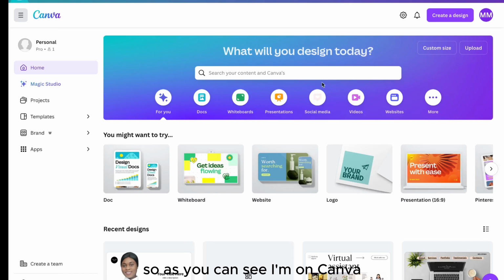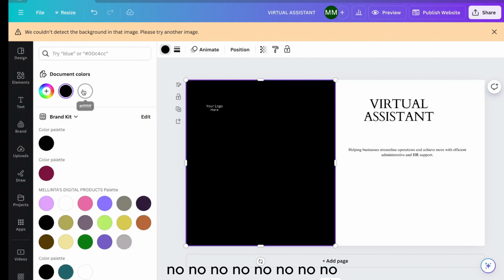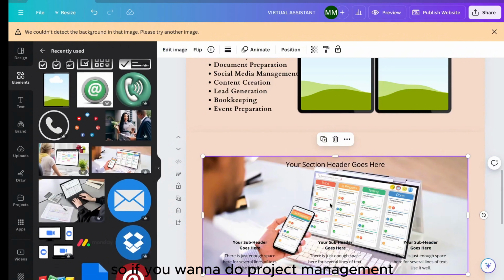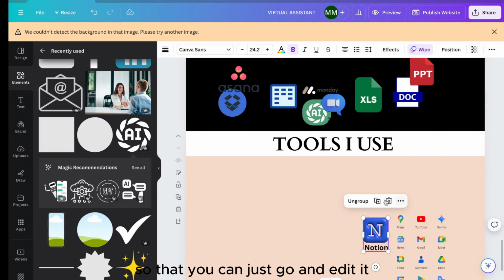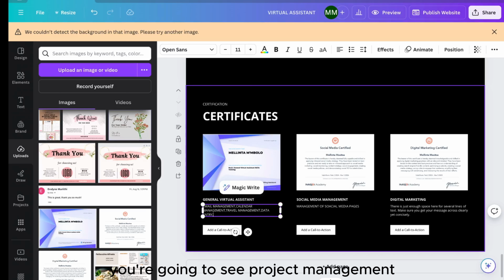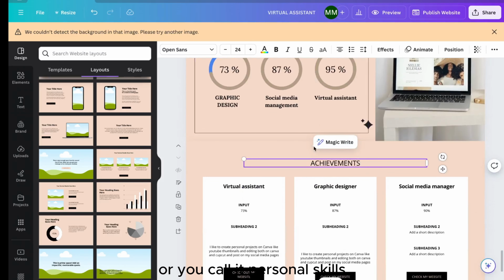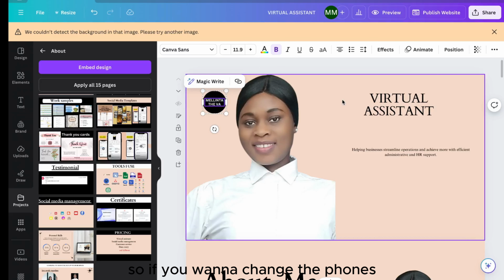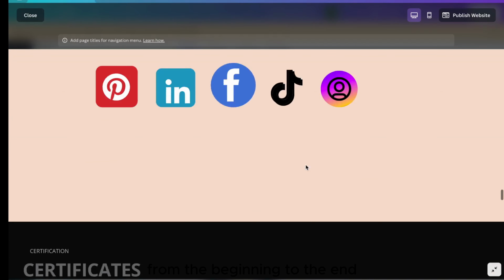How to Create a Professional Portfolio from Scratch: Step-by-Step Guide for Virtual Assistants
Are you a Virtual Assistant looking to attract more clients and showcase your skills? In this video, I’m going to show you how to create a professional portfolio from scratch that will impress potential clients and help you stand out in a competitive market. This step-by-step guide is perfect for beginners and experienced VAs alike who want to learn how to build a portfolio that highlights their expertise, experience, and unique services.

🔍 What You’ll Learn:

1. Why having a professional portfolio is essential for Virtual Assistants
2. How to organize and structure your portfolio for maximum impact
3. Tips for showcasing your best work and client testimonials
4. Step-by-step instructions for creating a portfolio using Canva
5. How to optimize your portfolio for SEO to attract more clients online
Whether you're just starting out or looking to revamp your existing portfolio, this tutorial will guide you through every step. By the end of this video, you’ll have a stunning portfolio that will help you land more clients and grow your Virtual Assistant business!

If you found this video helpful, please share it with your fellow VAs!

🔗 Resources Mentioned in This Video:

place your order to edit this template or

1:25 Why a Portfolio is Essential for VAs
3:45 Organizing Your Portfolio
5:10 Step-by-Step Guide to Creating Your Portfolio
8:30 Optimizing Your Portfolio for SEO
10:45 Final Tips and Tricks
12:00 Outro